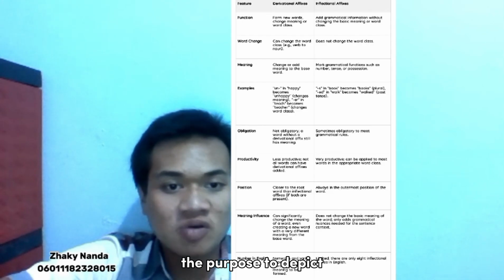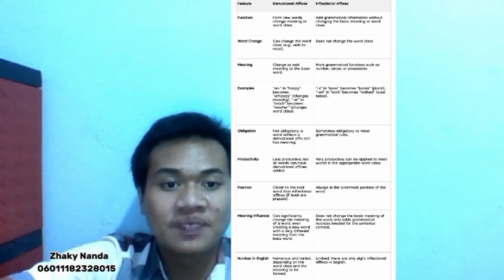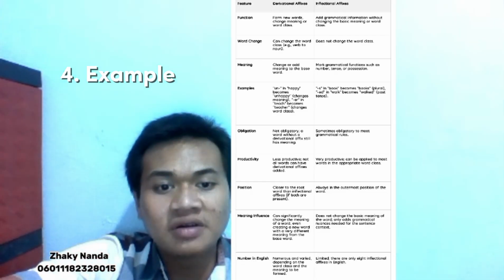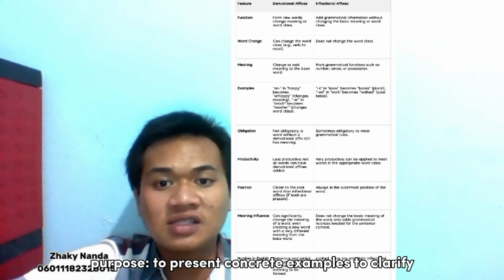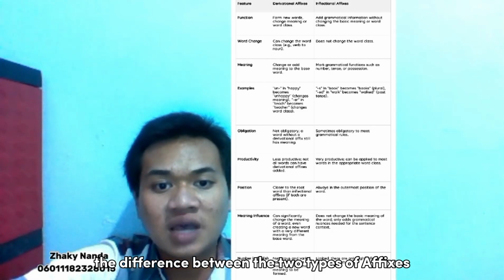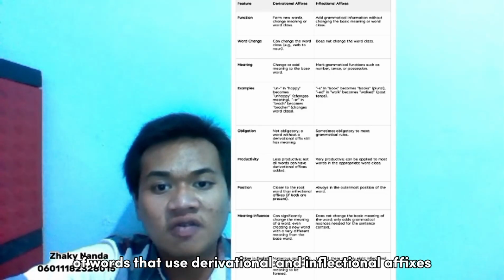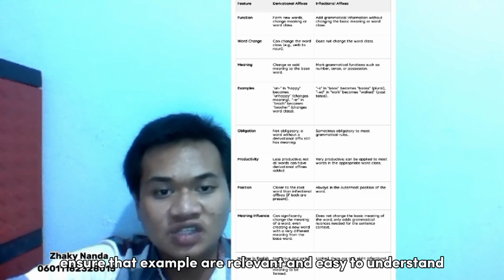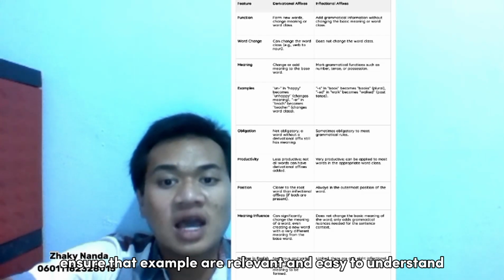ENGLISH MORPHOLOGY | GROUP 3 DERIVATIONAL VS INFLECTIONAL AFFIXES